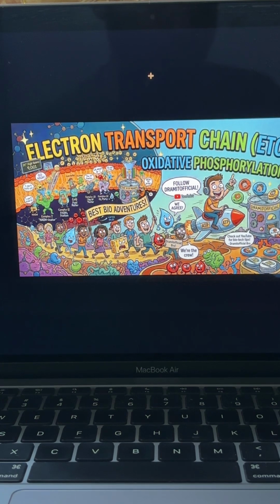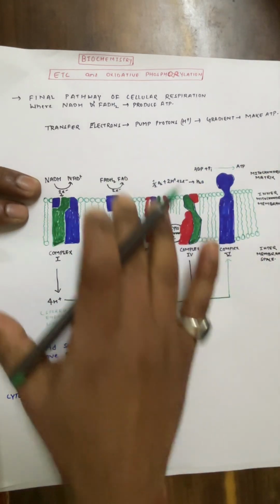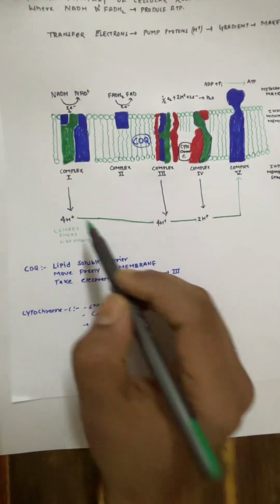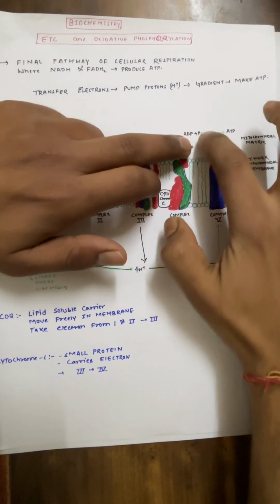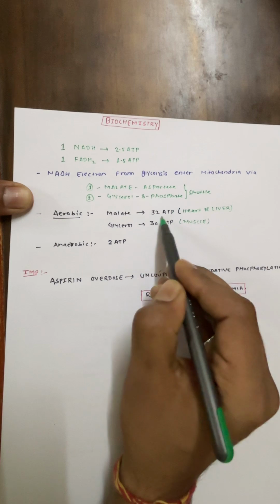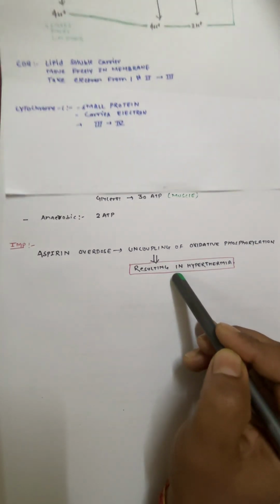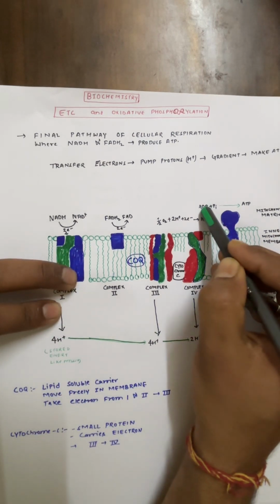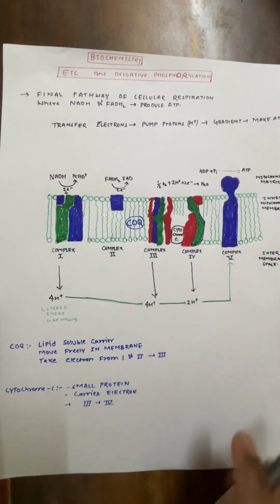Part 2 ETC AND OXIDATIVE PHOSPHORYLATION.